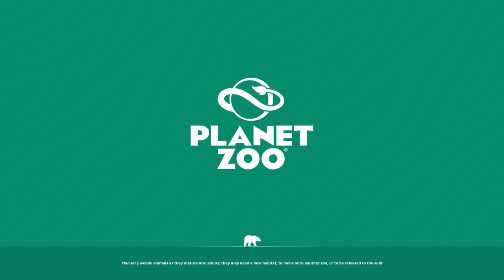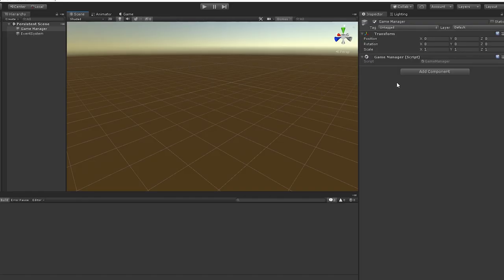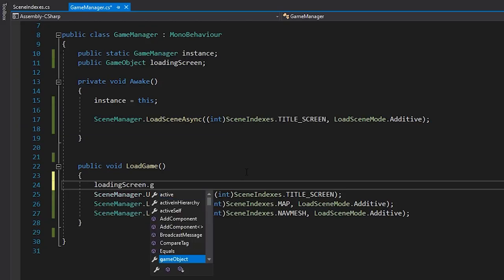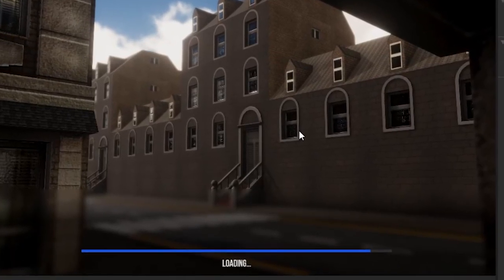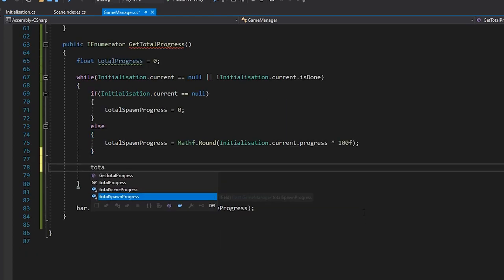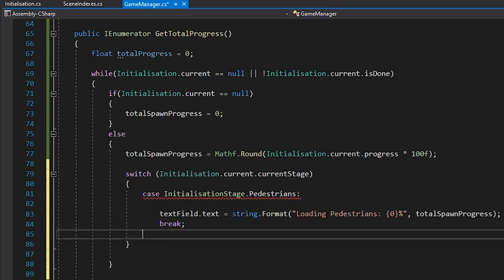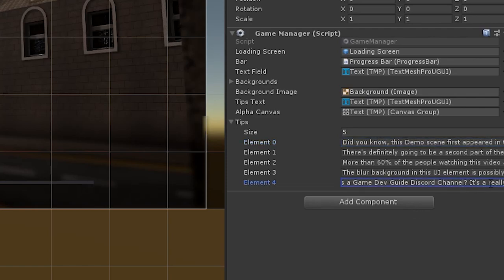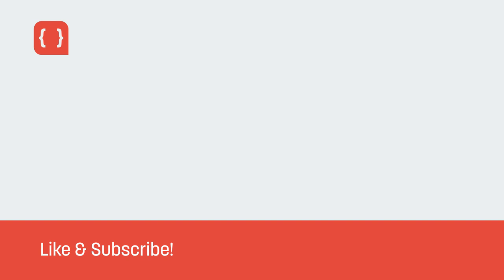Designing a Loading Screen in Unity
Learn how to design and implement a loading screen in Unity!

Get the GameDevGuide mug and other merch!